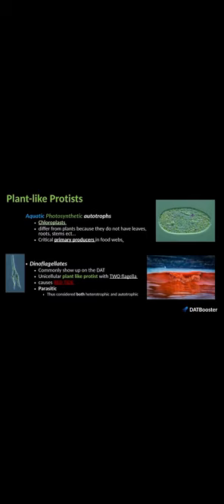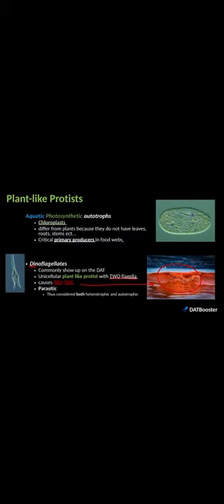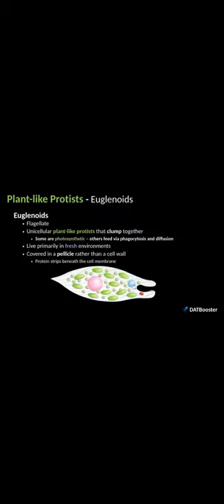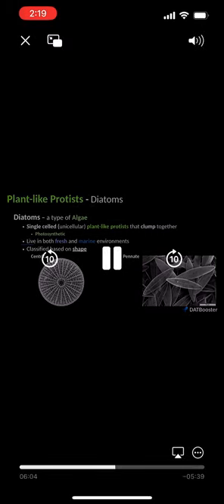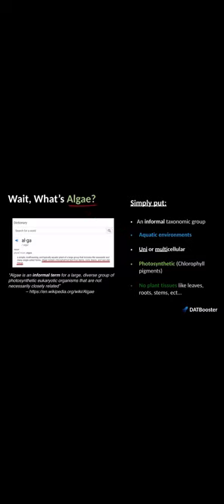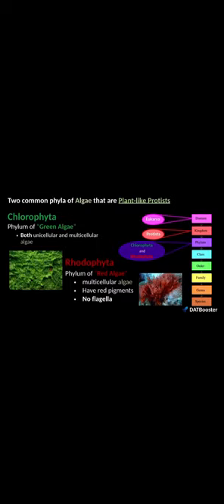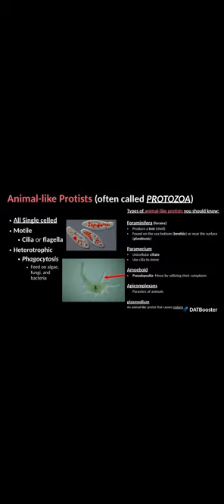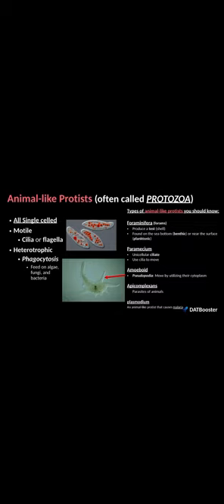Taxonomy Part. V